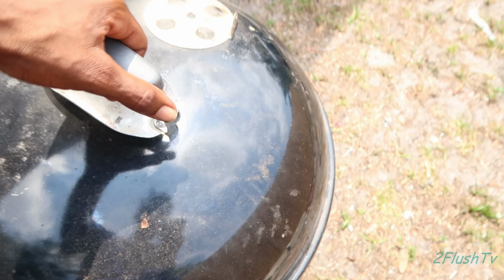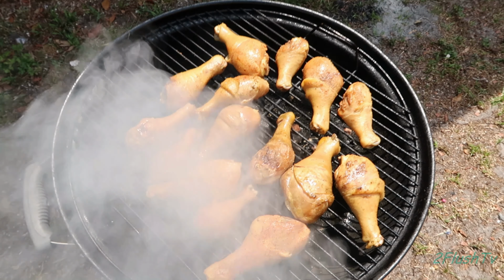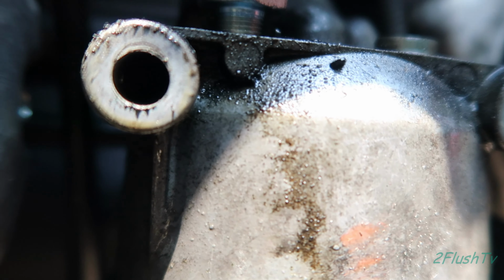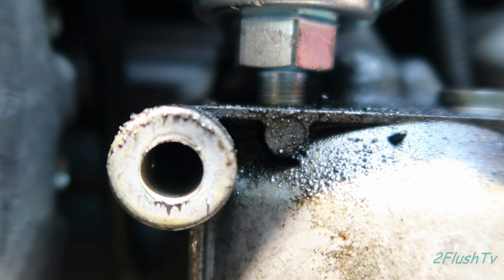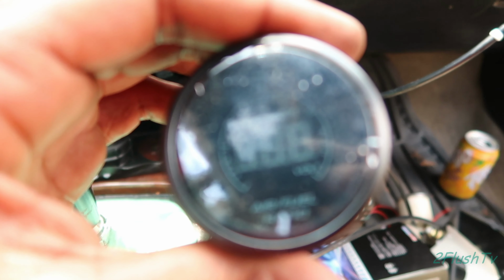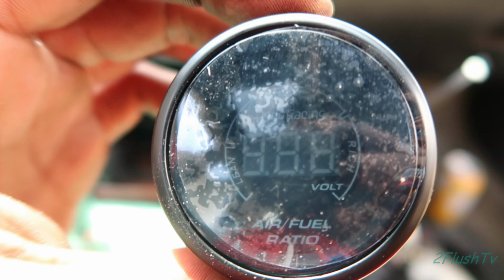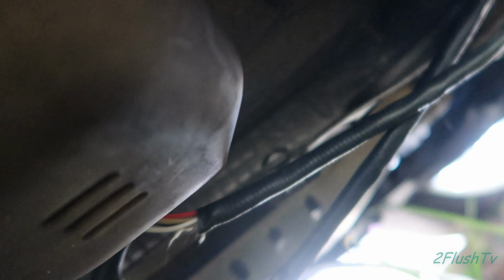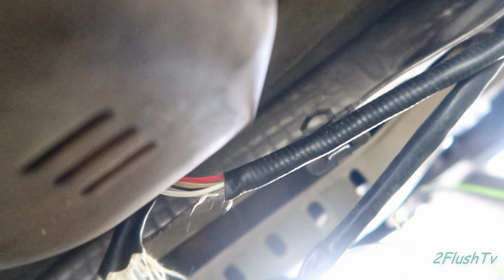My First AFR gauge (Narrow band) install | Mk4 jetta vr6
gauge and awesome vr6 sounds